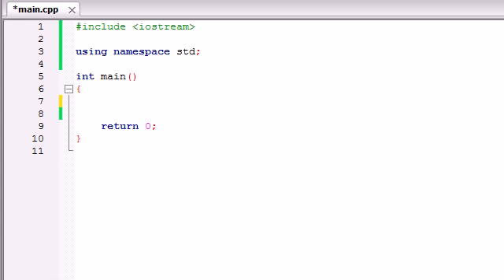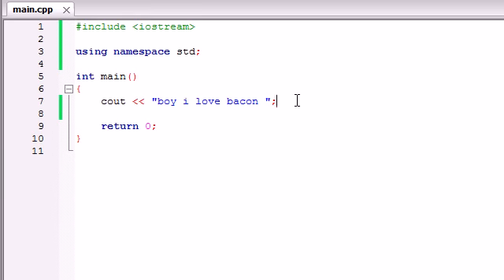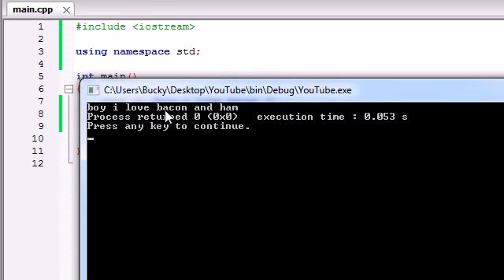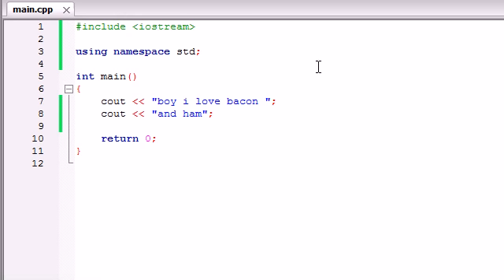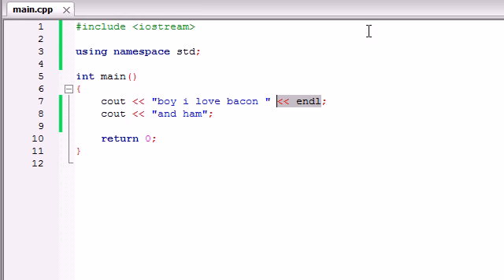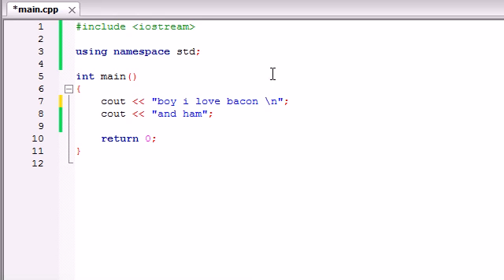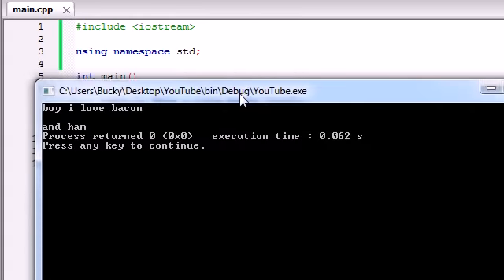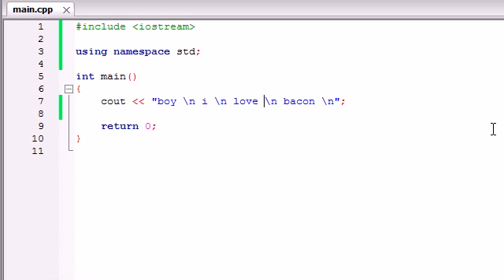C++ Programming Tutorials 3 More on Printing Text